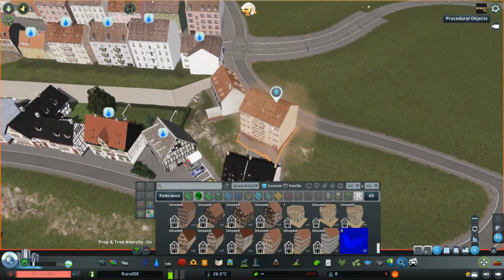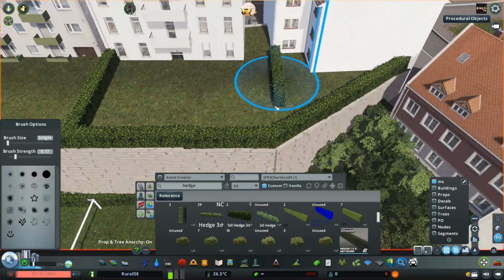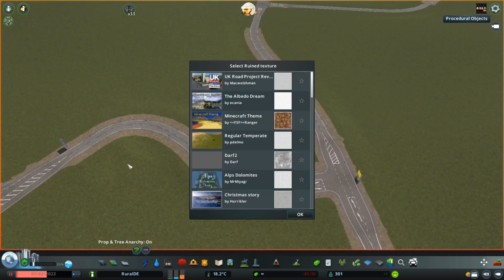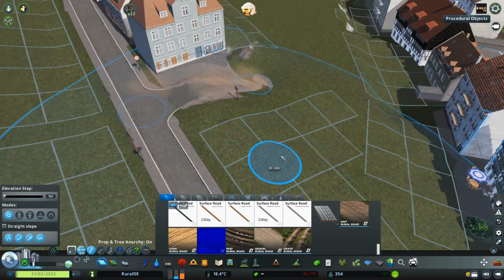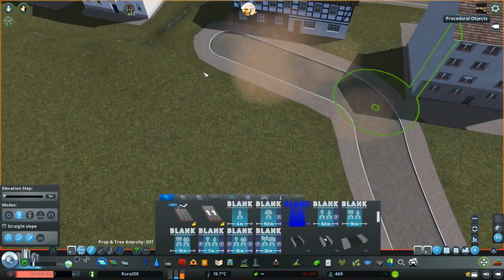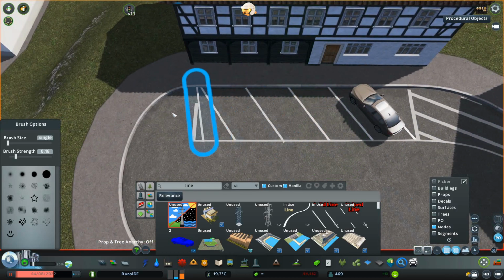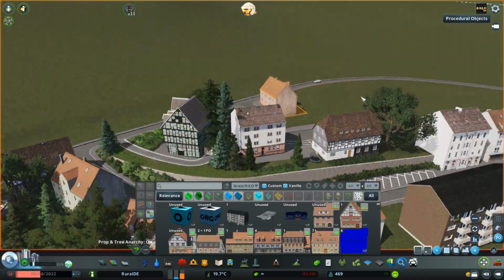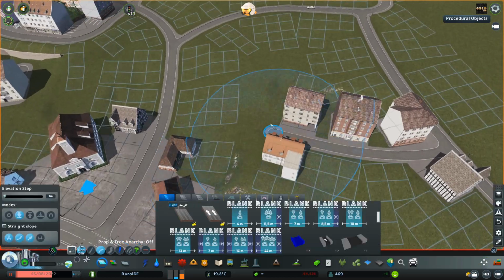Finishing the Town | Cities Skylines: Rural Germany (Episode 3)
A lot of detailing was cut out of the video due to it being too long, especially the part that I did after the castle build. We also did some detailing in a livestream, but I'll make an overview of everything at some point.

In this video, we are going to finish the town of Erstendorf, and building a Castle in the middle of it.
We basically use this video to finish up the stuff we built in previous episodes, so we can start on the outskirts and nature in the next video.